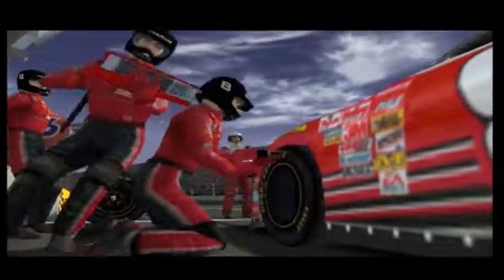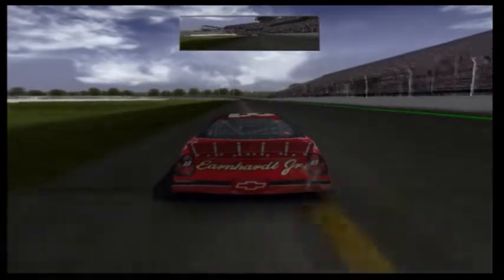NASCAR Thunder 2004 (PS2) Gameplay 121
NASCAR Thunder 2004 (PS2) Gameplay

Requested by Daniel Donahue